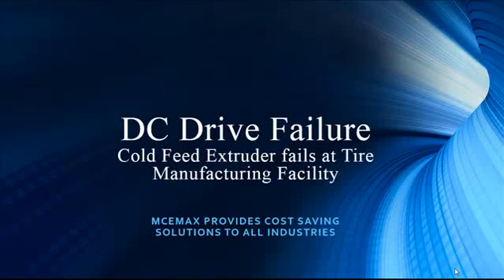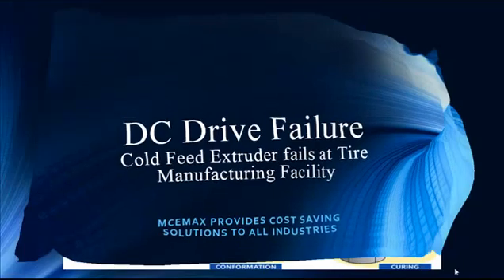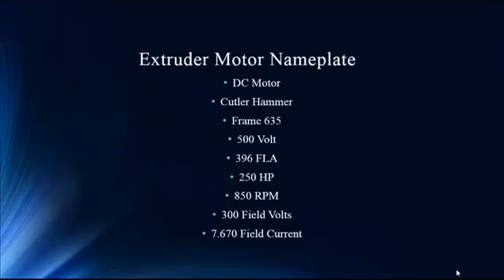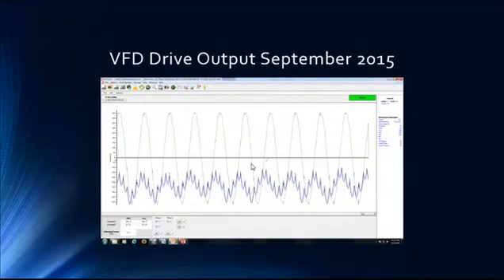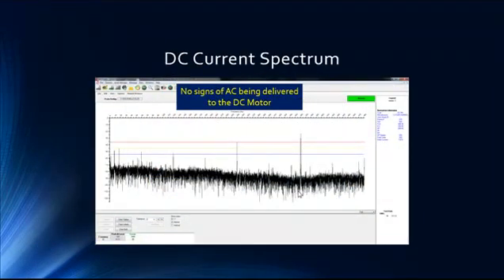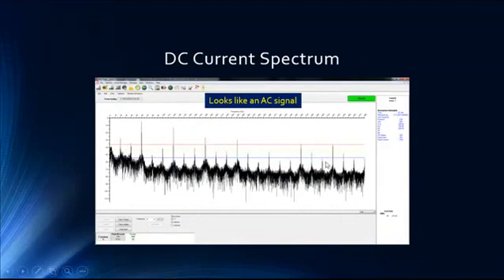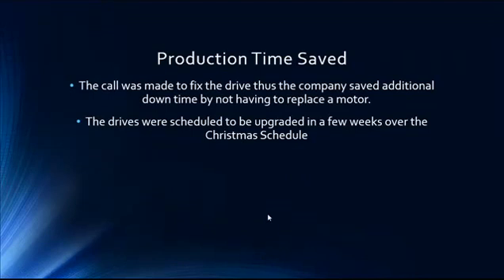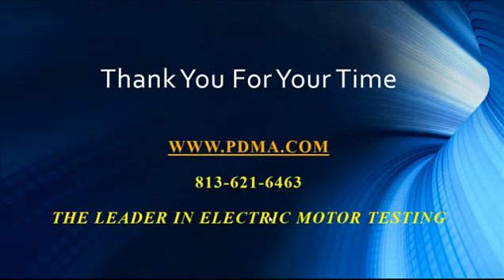DC Drive Failure On A Critical Tire Manufacturing Application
Listen to Noah Bethel and Todd Gunderson as they discuss how the MCEMax can diagnose a faulty DC drive problem.